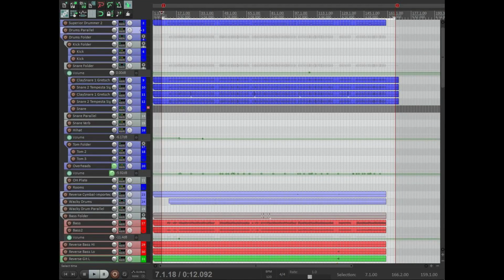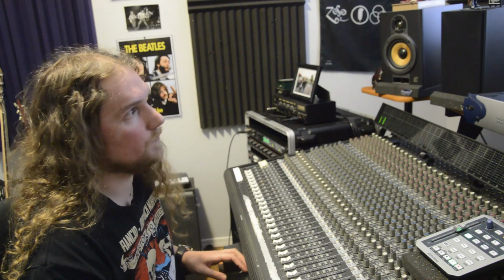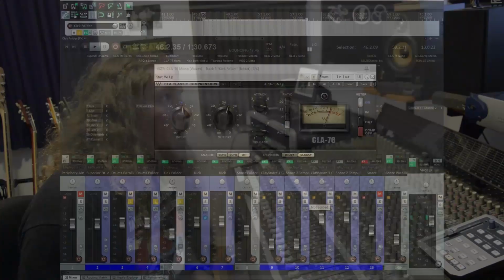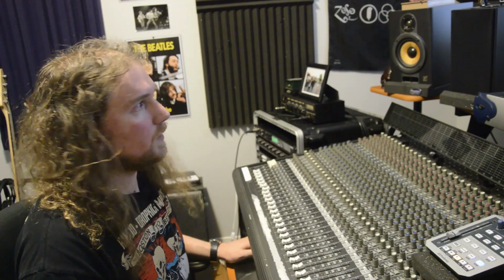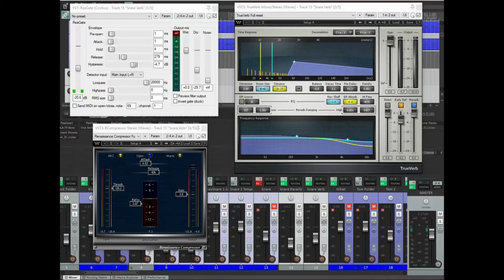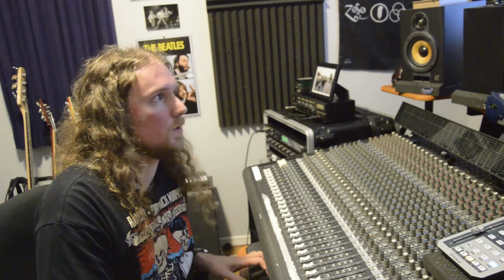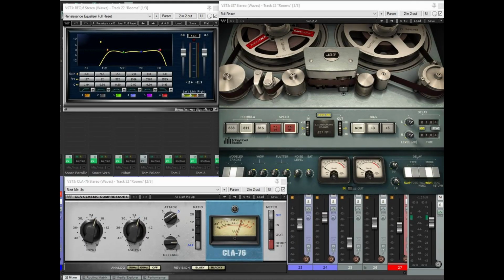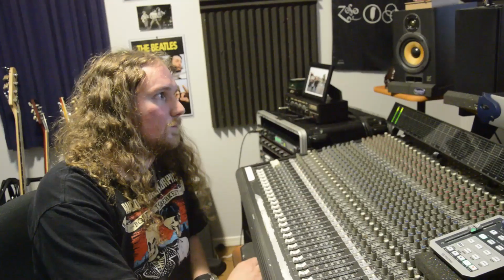Mix Breakdown: I Need Mana - Faith & Gold (Part 1 - Drums)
In this video I show you how I mixed the drums for the single Faith & Gold by I Need Mana using both plugins and hardware.